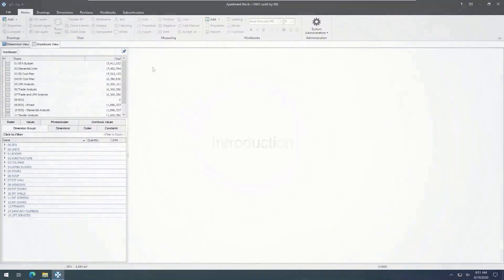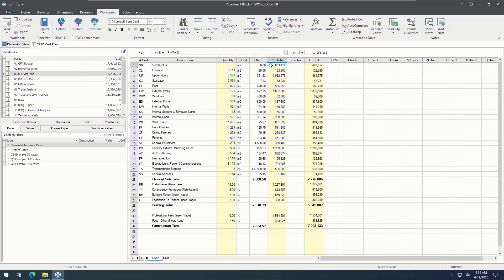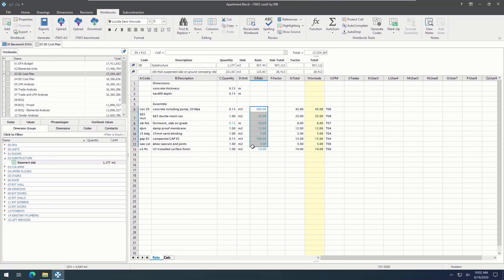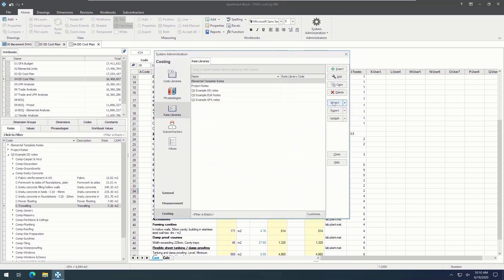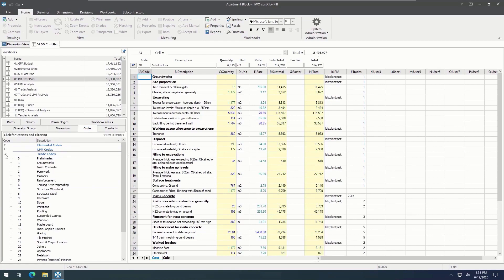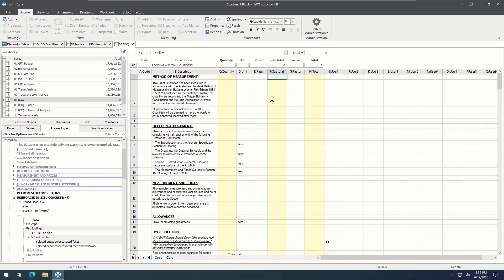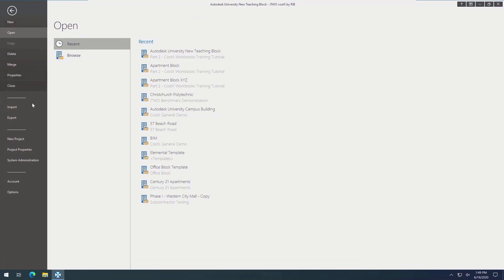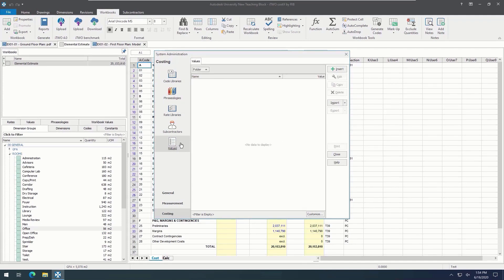RIB CostX Estimating Software - Workbooks Training Video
RIB CostX® is the leading 2D and 3D/BIM takeoff and estimating solution. In Part 2, we’ll demonstrate the live-linked workbook functionality available in RIB CostX®.

This playlist goes through Parts 1 to 5 of the CostX Training Video Series.
Part 1 covers 2D Measurement in CostX
Part 2 covers the live-linked workbooks of CostX
Part 3 covers the BIM features of CostX
Part 4 covers the Auto-revisioning features of CostX
Part 5 covers the Subcontractor Comparison features of CostX